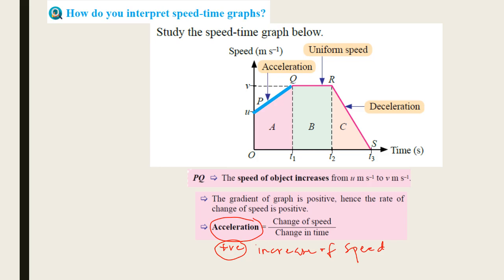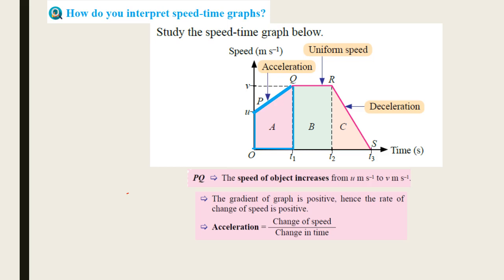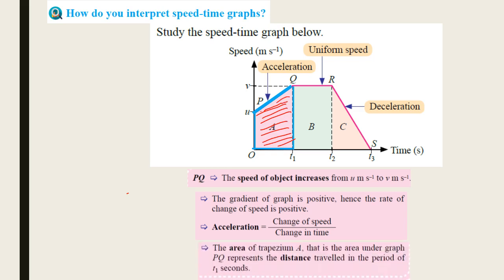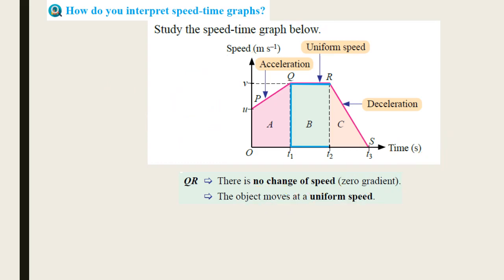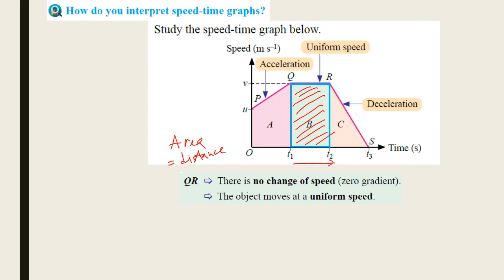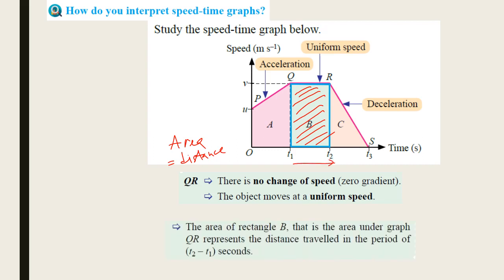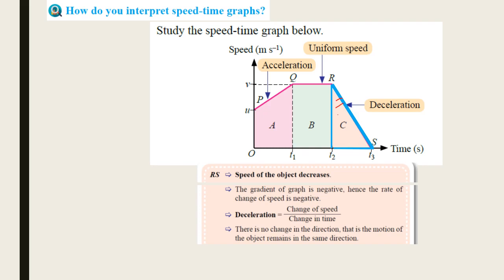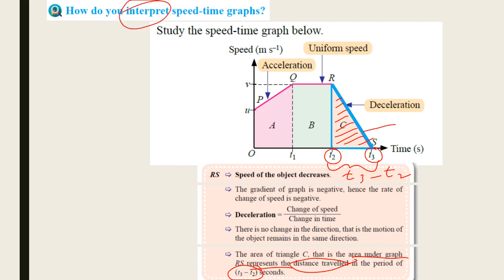7.2 speed time graph part 3:Mathematics KSSM form 4:Graph of motions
7.2:Speed time graph part 3